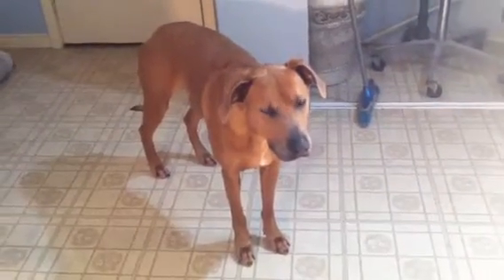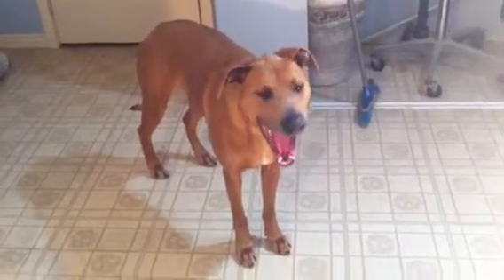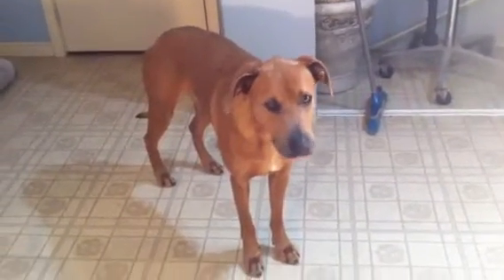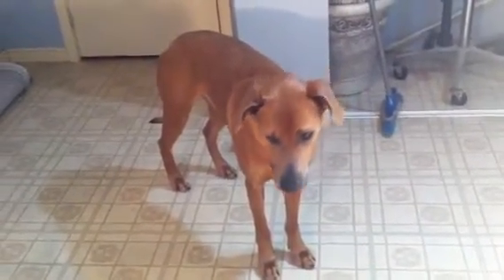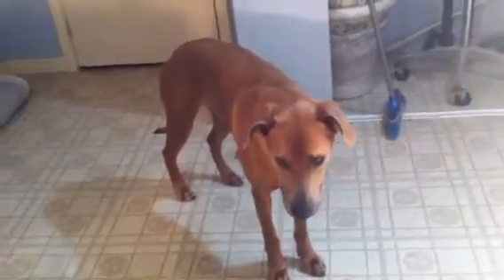Jkl grooming-smooth coat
Foster dog large mixed breed smooth coat groomed  to look spiffy